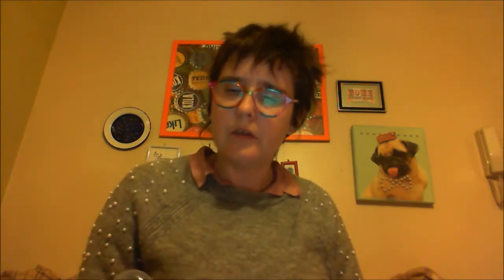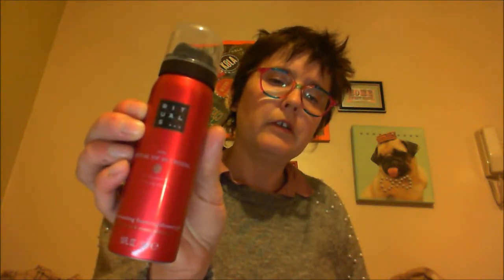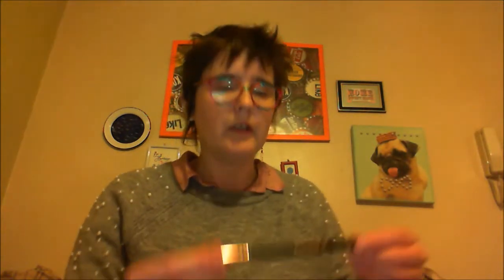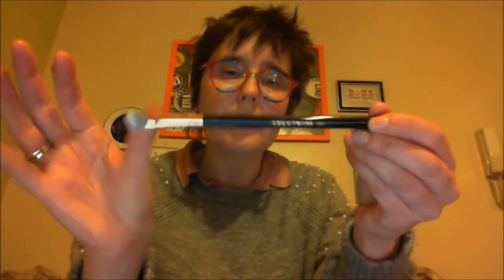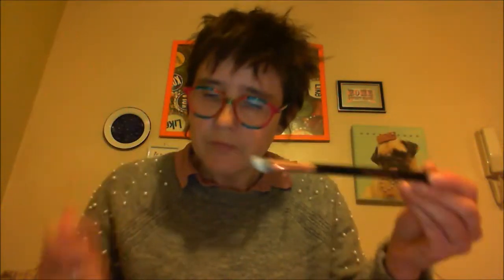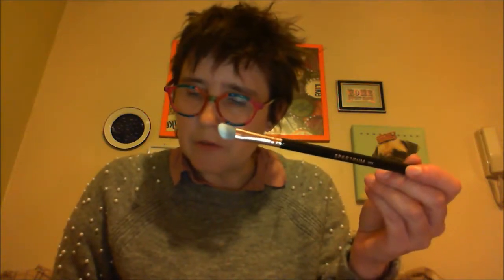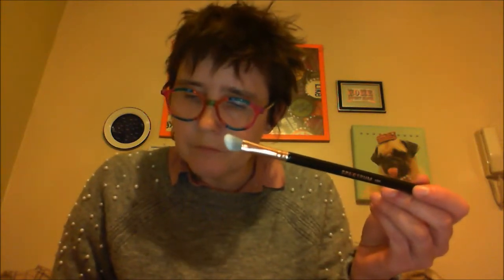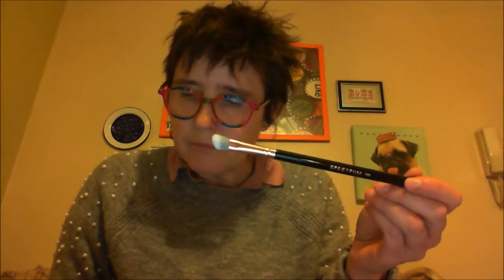Birchbox: December 2017